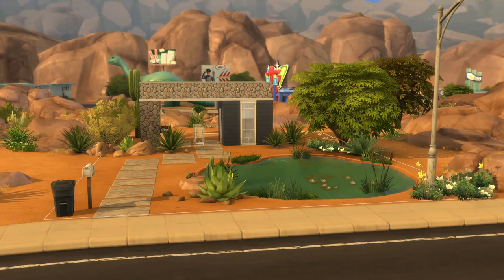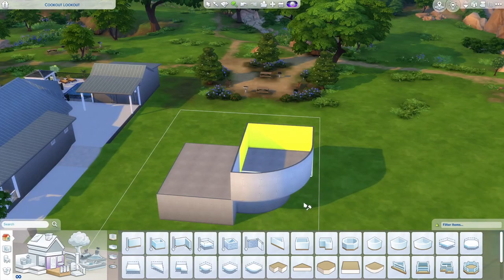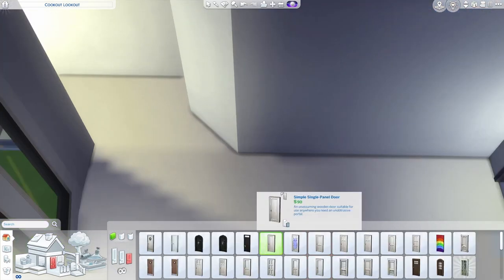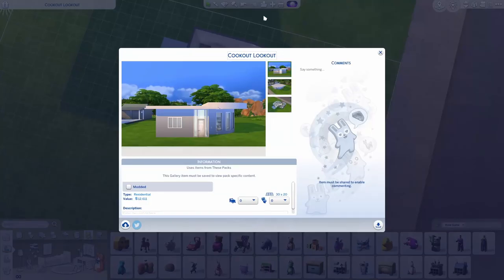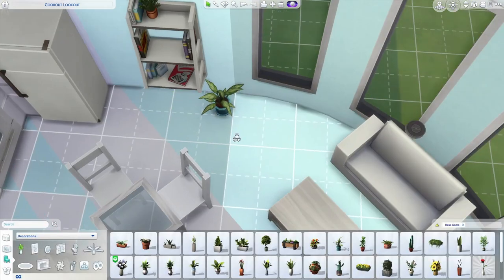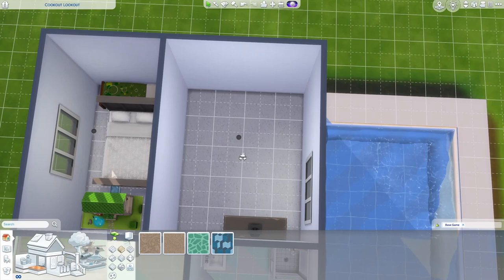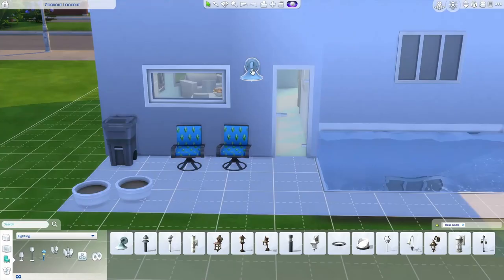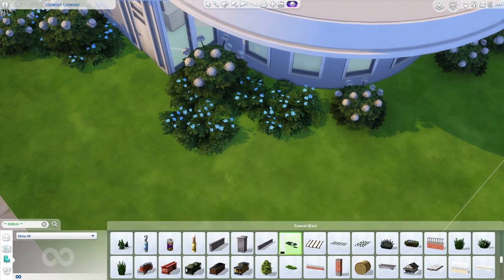Building a Modern Starter to Celebrate 15k Gallery Downloads - Sims 4 Build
I've been building basegame only "celebration" houses to mark significant download milestones on the gallery. This time, it's for passing 15k. What should I do for 20?

Lot Title: $15k 2 bed Modern Starter